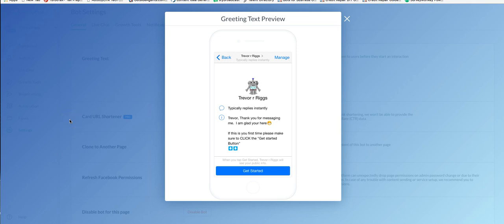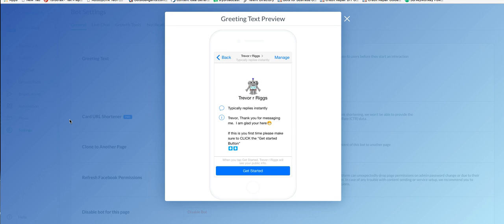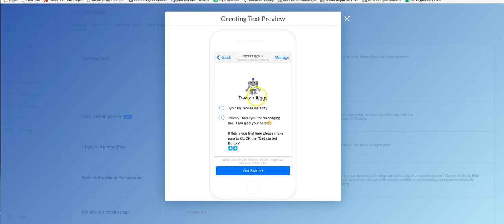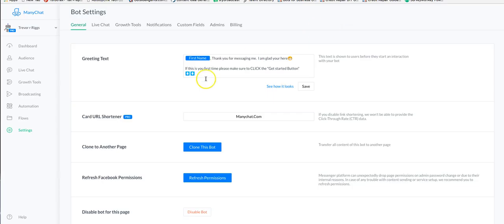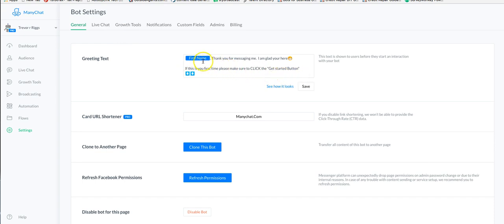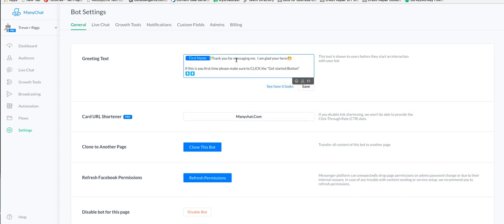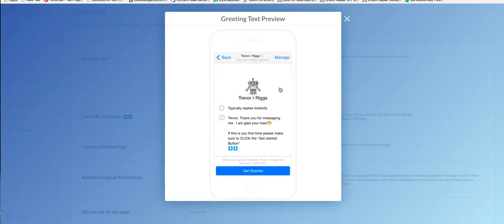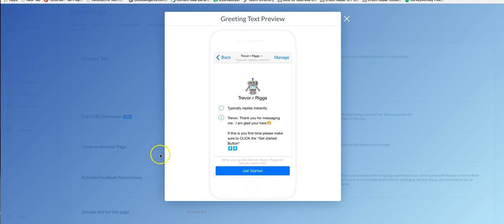How to get people to Click The Get started button in ManyChat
The proper way to set up your greeting text in ManyChat, and how to get people to engage with your chatbot